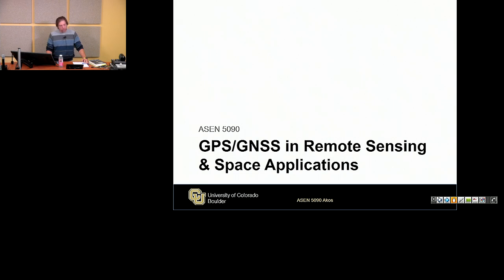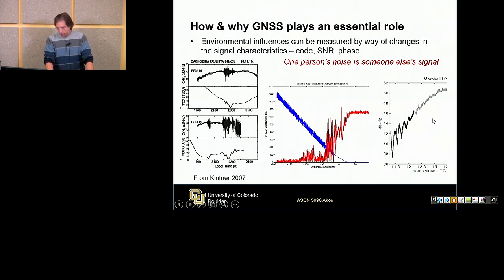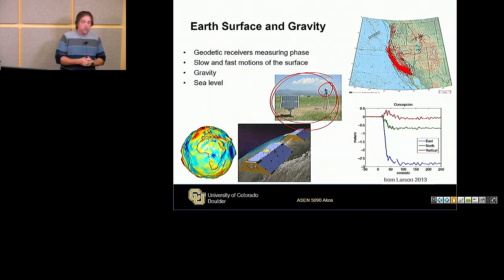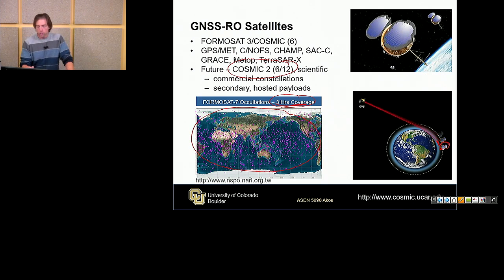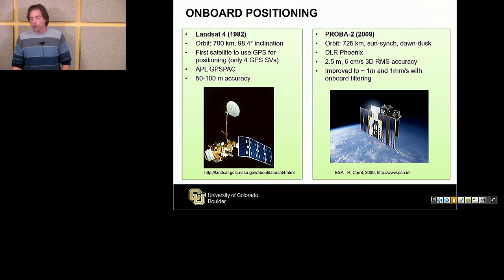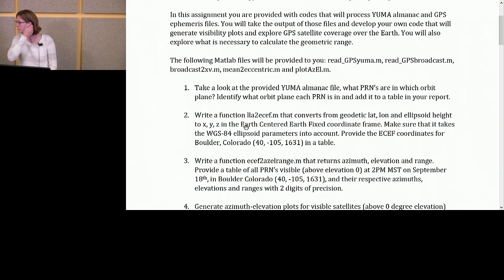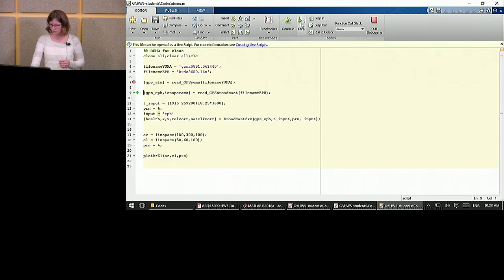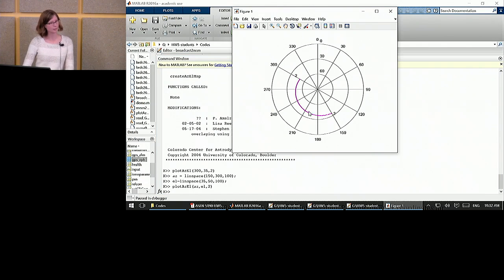ASEN 5090 Introduction to Global Navigation Satellite Systems - Sample Lecture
Sample lecture at the University of Colorado Boulder. Lecture is for an Aerospace graduate level course taught by Dennis Akos.